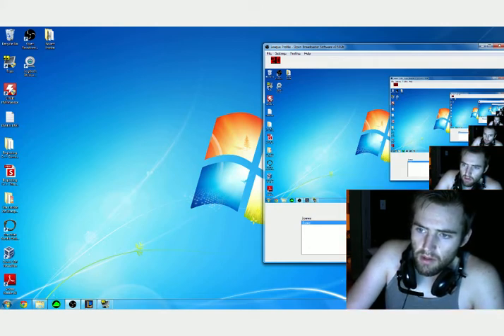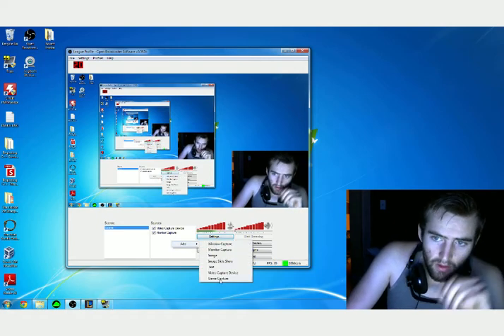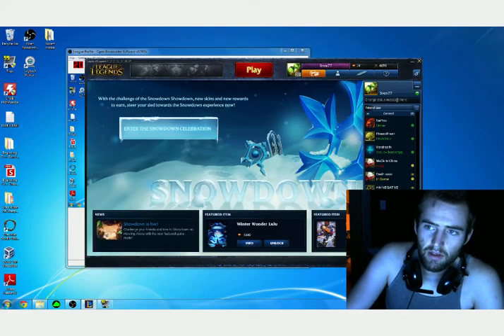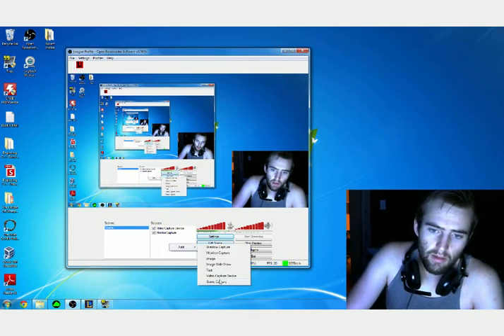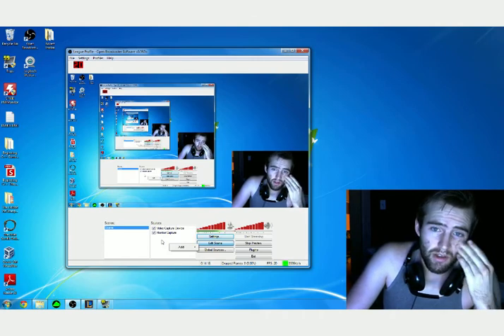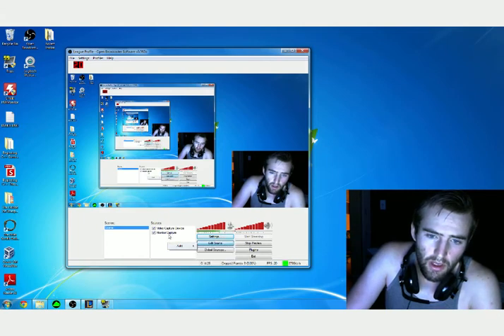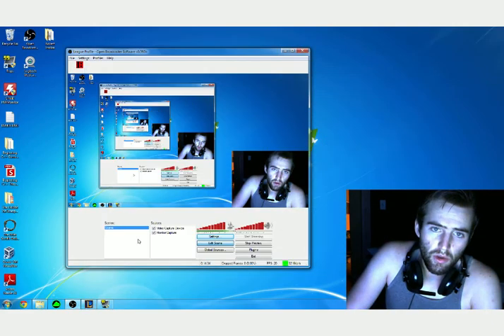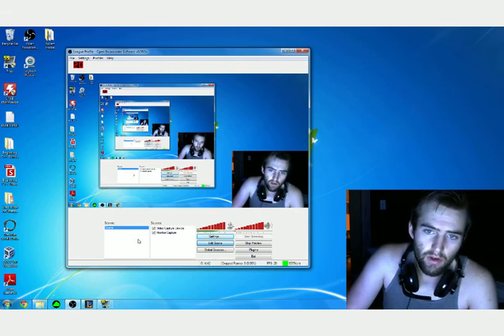OBS Black screen LOL Fix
This is a fix I figured out for League of Legends Black Screen some people get while playing this game.